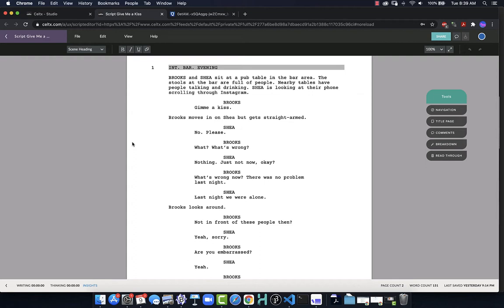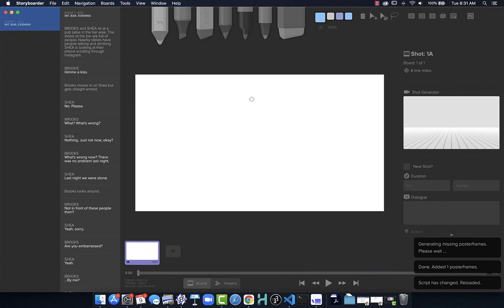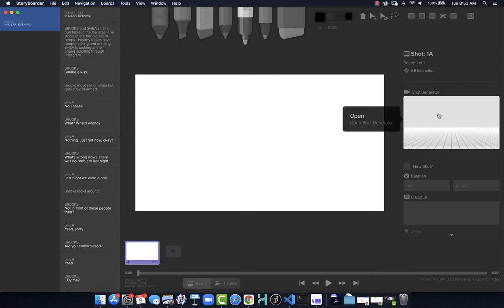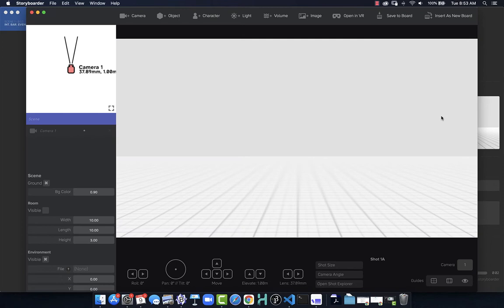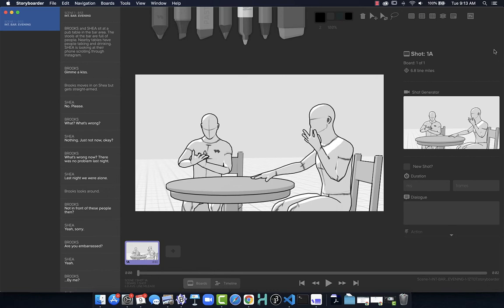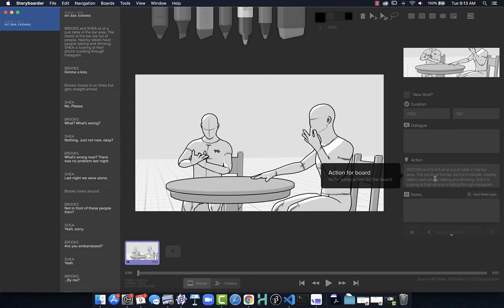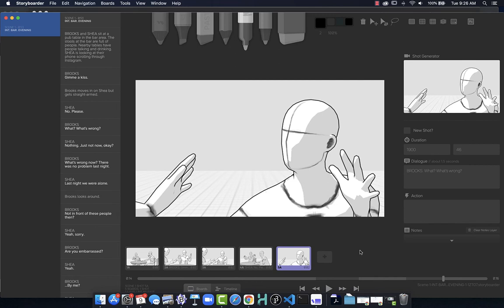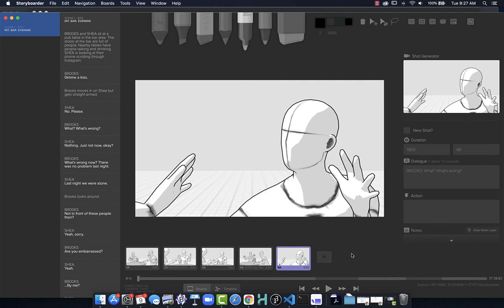Getting Started with Storyboarder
This video introduces using Storyboarder with a focus on its Shot Generator tool.
00:00 Why storyboarding matters
04:14 Exporting script as .fountain from Celtx
05:27 Importing script into Storyboarder
06:28 Overview of Storyboarder
13:23 Using Shot Generator
47:57 Exporting storyboard as PDF